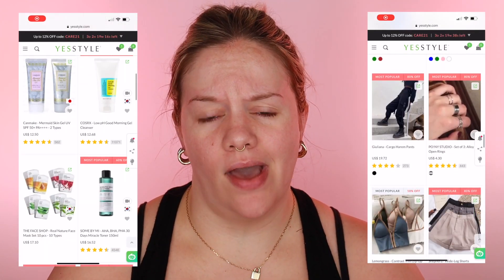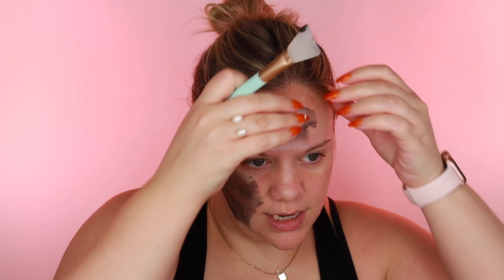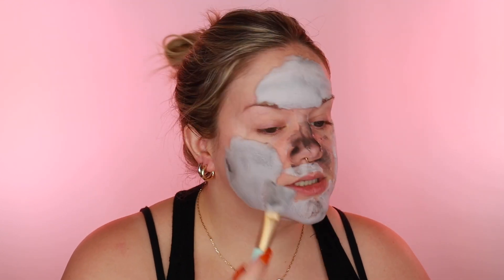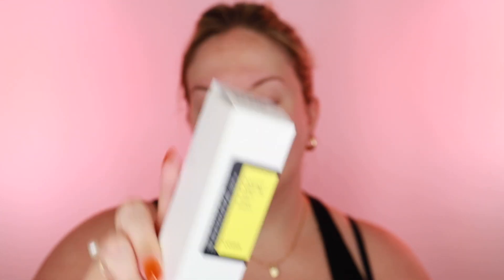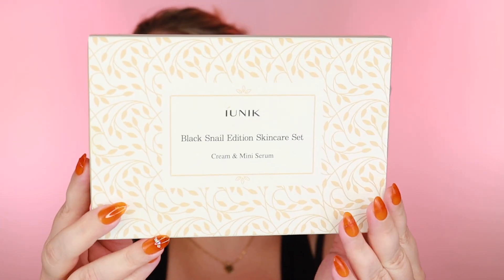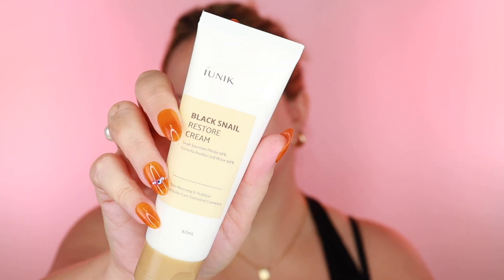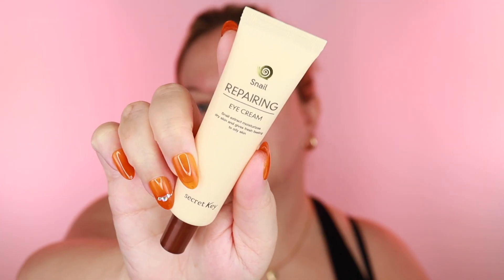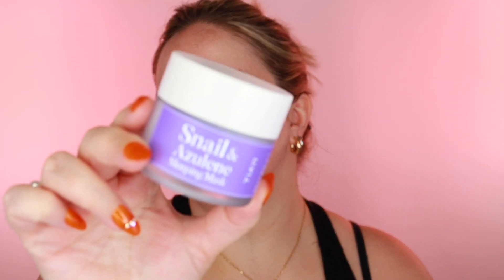TRYING SNAIL SKINCARE | YesStyle K Beauty Haul & Try On 🐌🐌🐌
Hello my loves! Today we're trying some SNAIL skincare from YesStyle! Let's test some products out together!